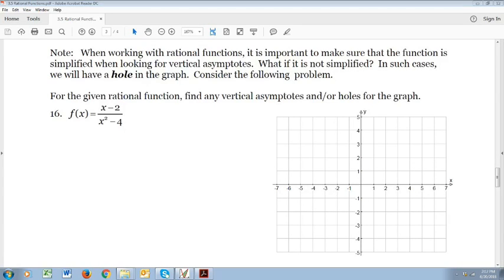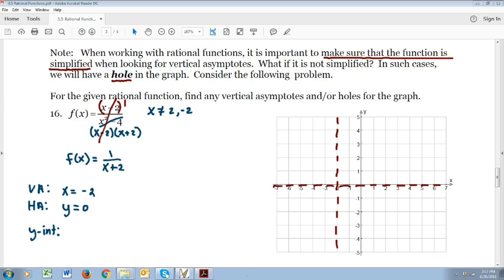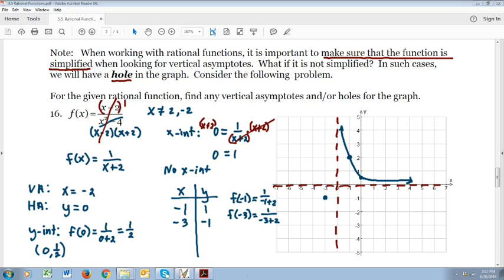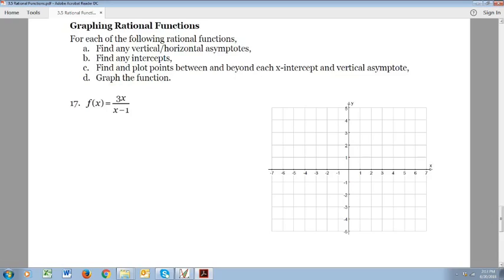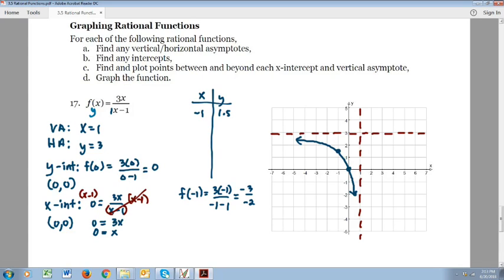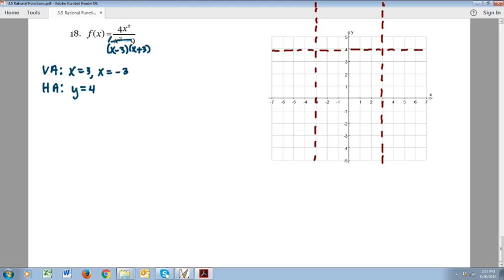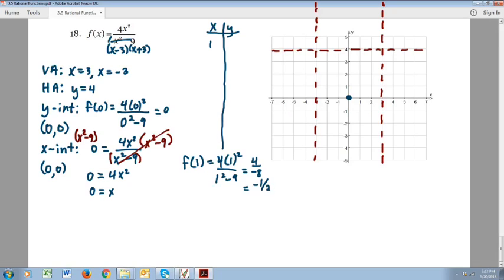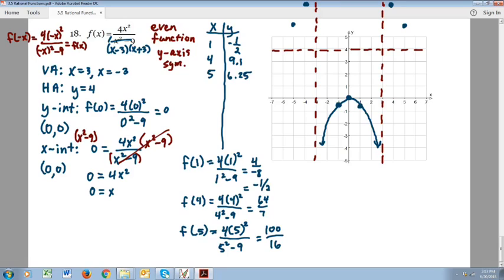Graphing Rational Functions